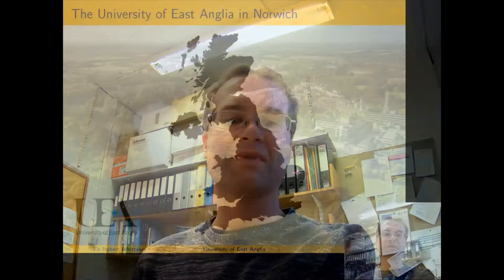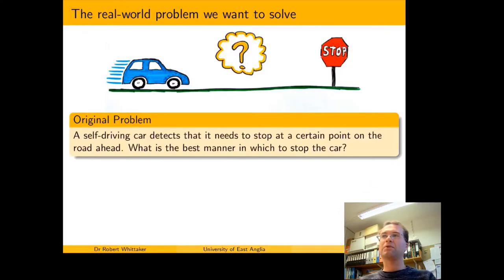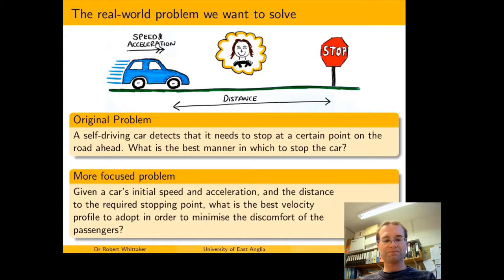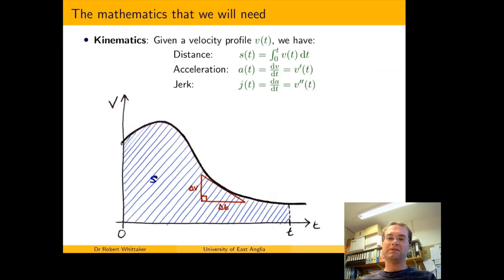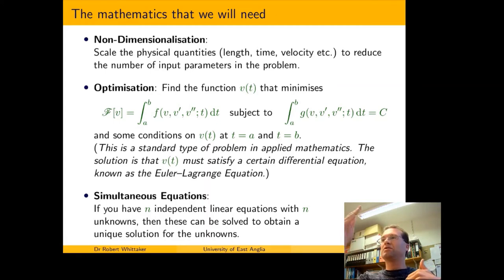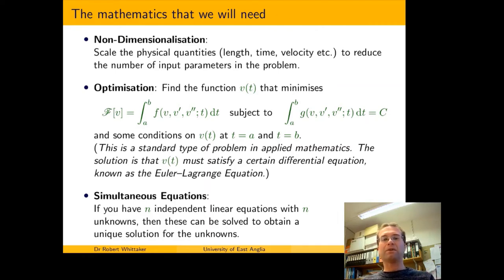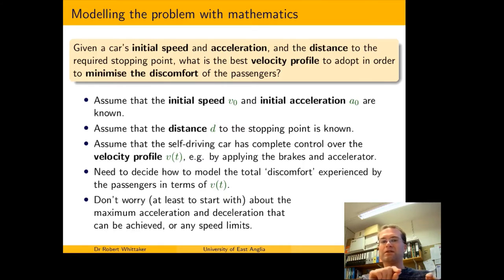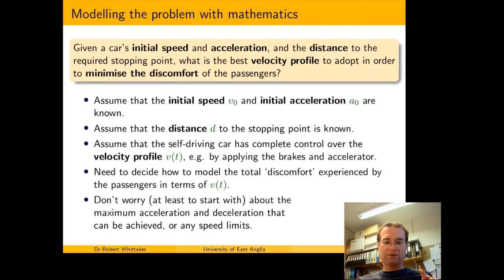The Mathematics of Stopping a Self-Driving Car - A Channel Talent Headliner with UEA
Dr Robert Whittaker is a Lecturer in Applied Mathematics in the School of Mathematics at UEA.

This engaging and thought provoking investigation of The Mathematics of Stopping a Self-Driving Car is designed for KS5 (or equivalent) teachers and students to access prior to our live interactive tutorial with Robert on 9th December, 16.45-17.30 (UK Time); perfect for those who enjoy the opportunity to apply their mathematical skills to solving real world problems.

Teachers are also welcome to use this video independently at the start of a lesson to set the context and lead into their own class discussion.